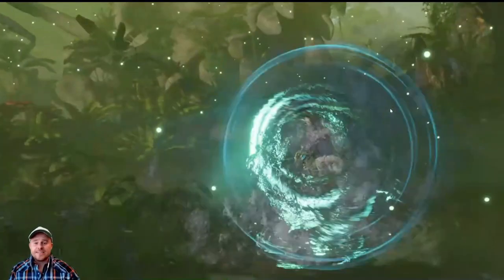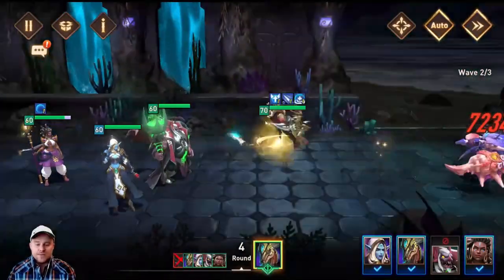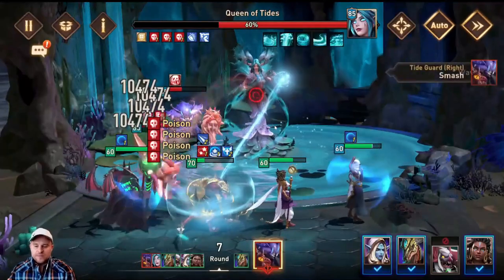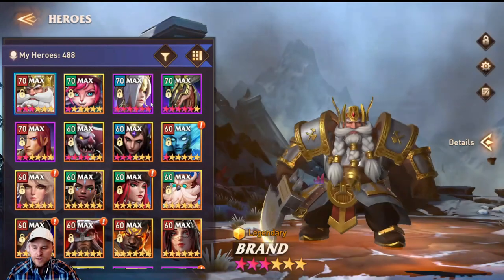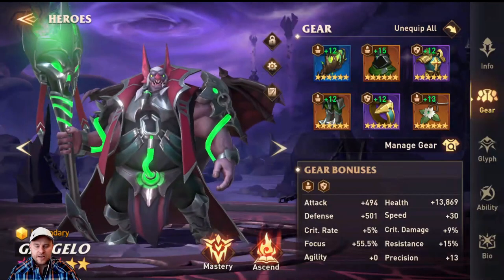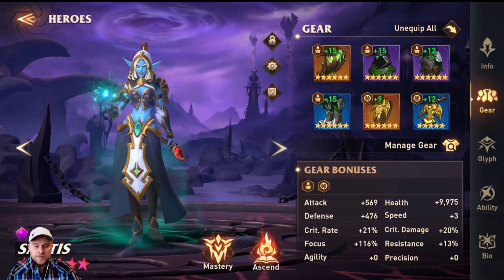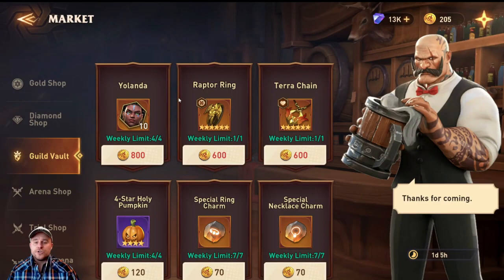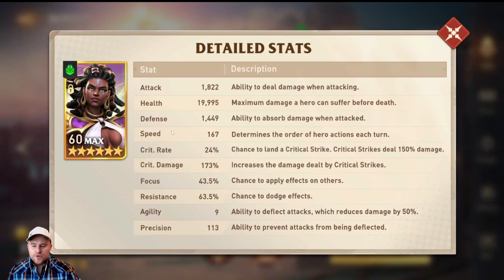Queen of Tides Hell Stage 1 and 2 | Awaken Chaos Era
Queen of Tides Hell Stage 1 and 2. Same team.

Hello everyone my name is BearCozy and today we are playing Awaken Chaos Era.

-Bear
00:00 Welcome
01:13 Stats
03:07 Zatlux Gear
04:00 Gangelo Gear
04:54 Santis Gear
06:05 Yolanda Gear
09:00 Gear Options